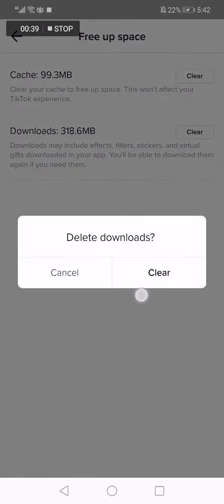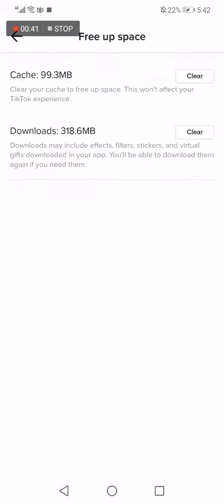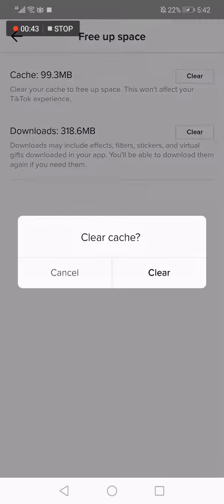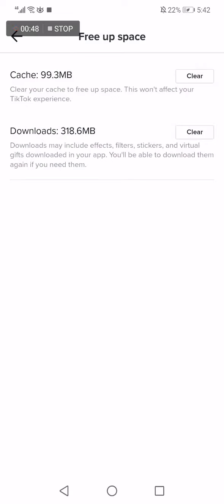How To Freeup Space on TikTOK - Free Storage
My idols on YouTube:
Mike Vestil
Ali Abdaal
biaheza
Kevin David
Incognito Money
Sara Finance
Everyday Money
Channel Makers
Vidiq
SuperHumans Life